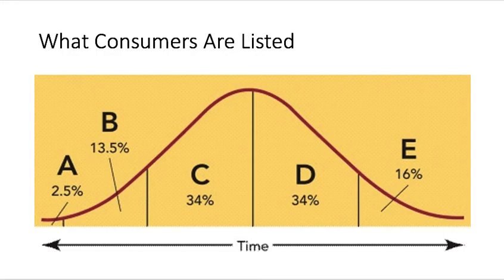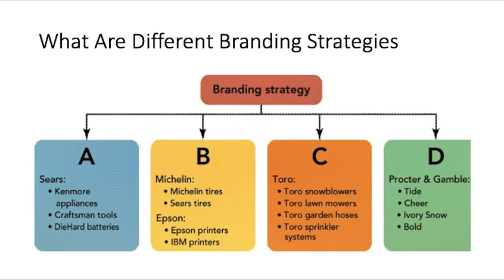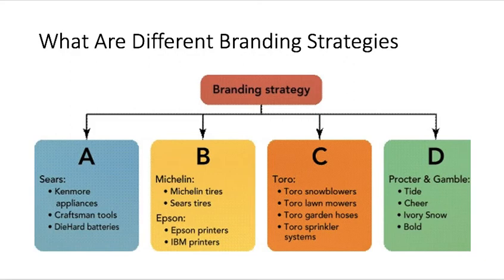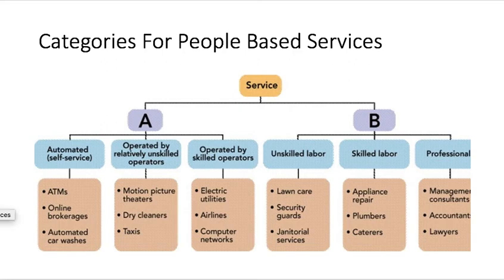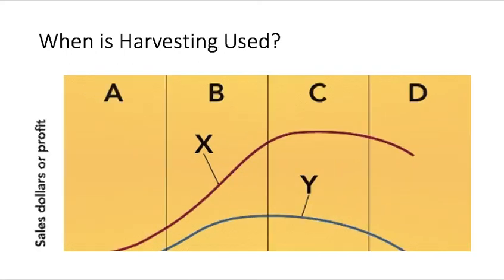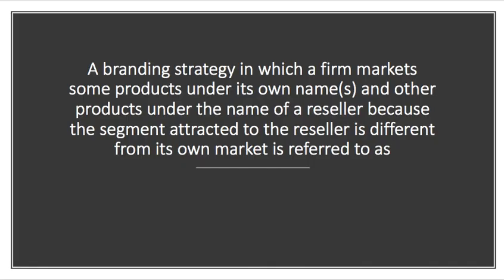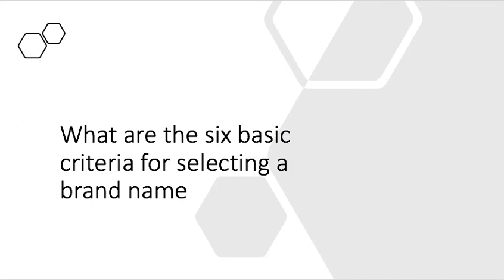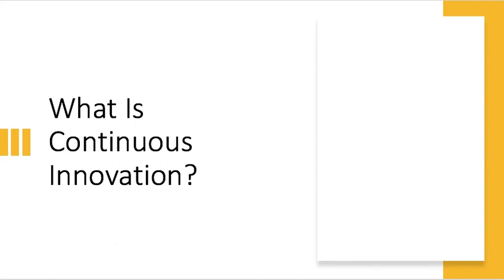Mktg 201 Quiz Review Chpt 9 & 10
Marketing 201 Quiz Review Chapters 9 and 10; Developing and Managing new products and services